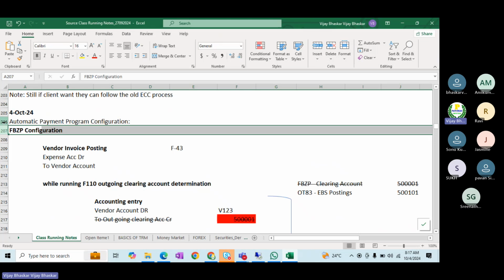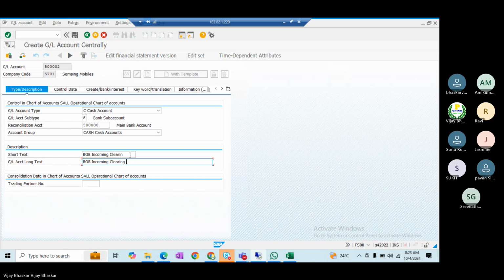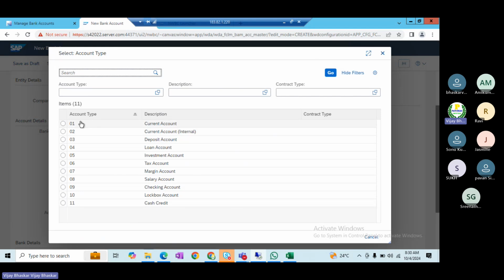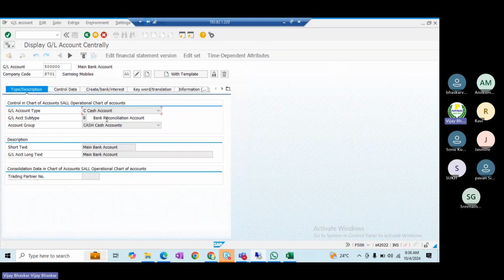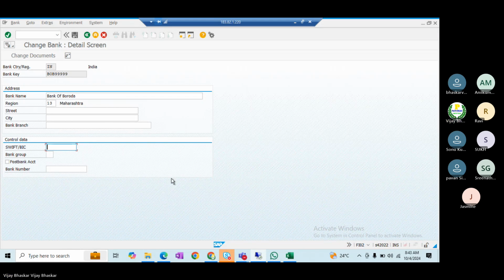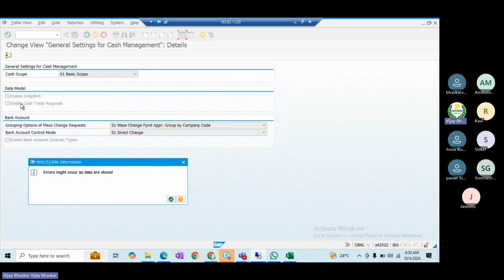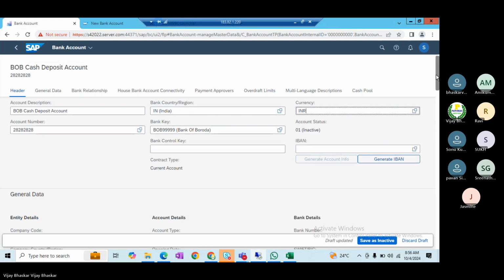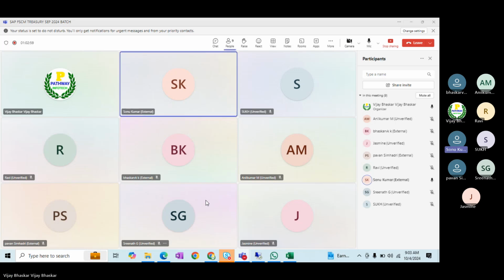FSCM CASH MANAGEMENT||DIFFERANCE BETWEEN BASIC v/s FULL SCOPE|| BANK ACCOUNT MANAGEMENT WORKFLOW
FSCM CASH MANAGEMENT||DIFFERANCE BETWEEN BASIC v/s FULL SCOPE|| BANK ACCOUNT MANAGEMENT WORKFLOW ACTIVATION